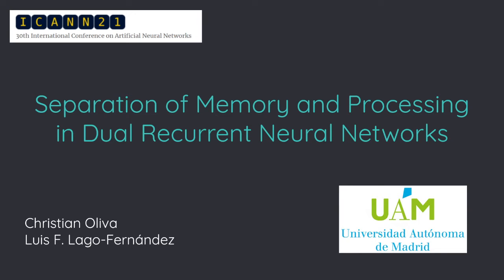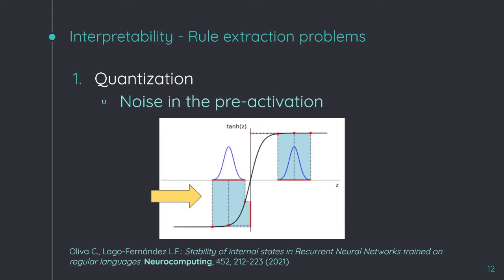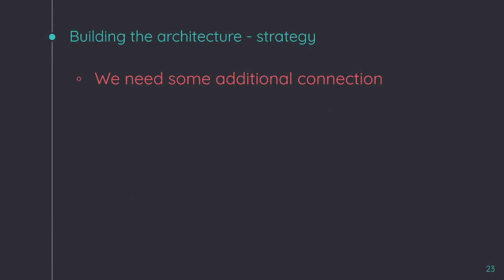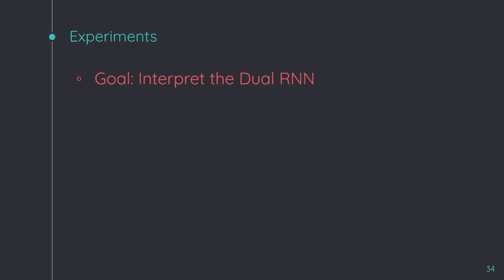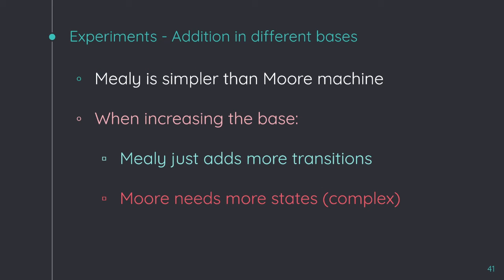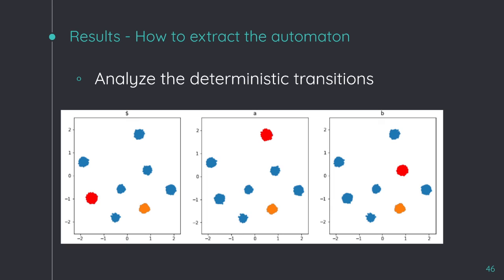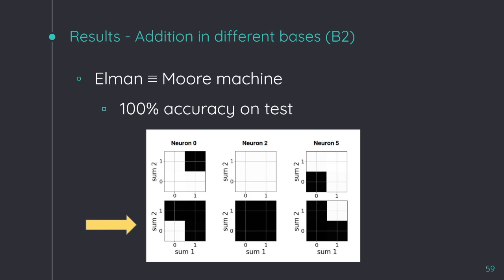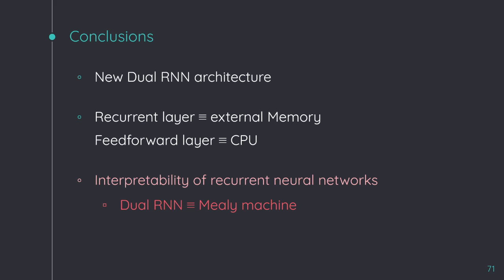Separation of Memory and Processing in Dual Recurrent Neural Networks - ICANN21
Hello there! Here is the ICANN21 presentation of my paper "Separation of Memory and Processing in Dual Recurrent Neural Networks"

This work has been done in cooperation with:
Luis F. Lago-Fernández (UAM)

Abstract:
We explore a neural network architecture that stacks a recurrent layer and a feedforward layer, both connected to the input. We compare it to a standard recurrent neural network. When noise is introduced into the recurrent units activation function, the two networks display binary activation patterns that can be mapped into the discrete states of a finite state machine. But, while the former is equivalent to a Moore machine, the latter can be interpreted as a Mealy machine. The additional feedforward layer reduces the computational load on the recurrent layer, which is used to model the temporal dependencies only. The resulting models are simpler and easier to interpret when the networks are trained on different sample problems, including the recognition of regular languages and the computation of additions in different bases.